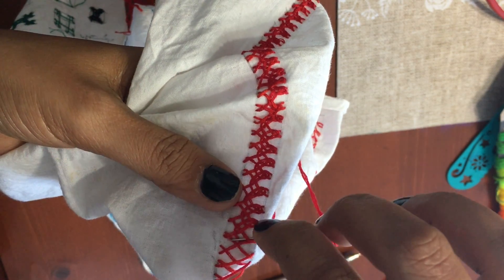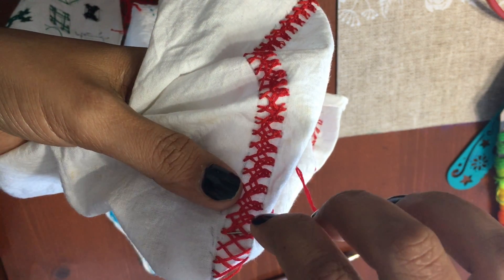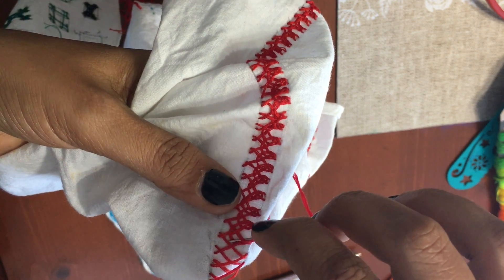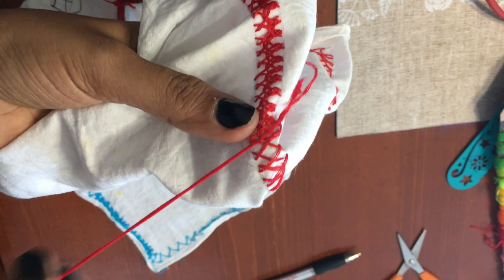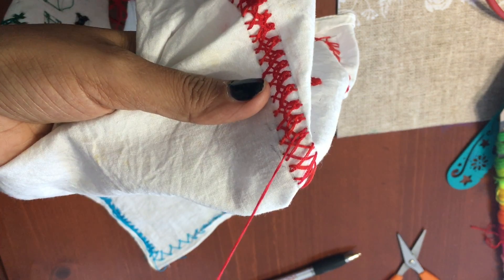Hand Embroidery step 2 and 3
Hand Embroidery is an art that anyone can learn by practicing. so take your tools and follow the instructions. Just recorded the video for hand embroidery with all the step.
Hand Embroidery, Knitting, Sindhi kadai, Kacchi, Cross Stitch.
Making a beautiful embroidery with a thread in 4 simple steps.
Used  DMC Mouline Special 8m Thread, or any simple thread, Needle and piece of cloth.
This embroidery is traditionally used in INDIA on Dress, Tops, Frocks, Pockets, Hand napkins, Table cloths, Pillow covers, Bed sheets.